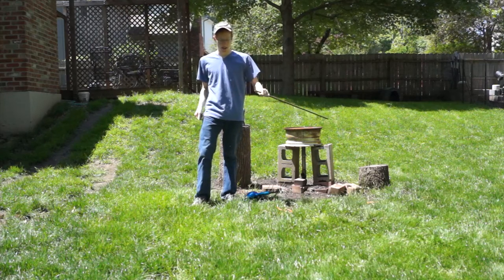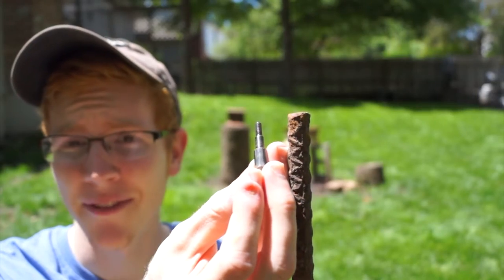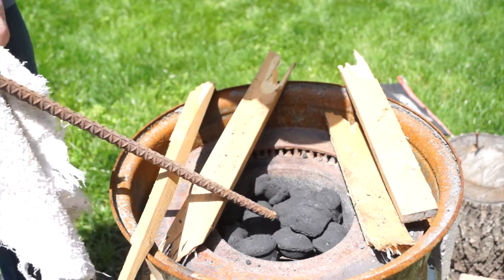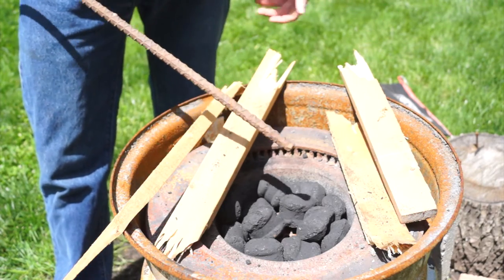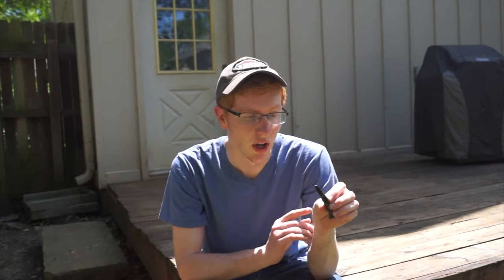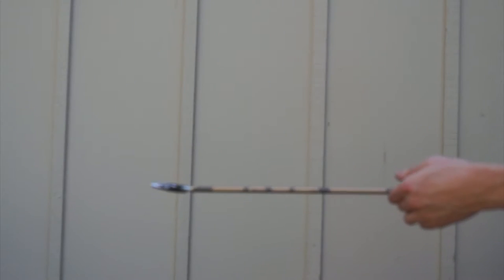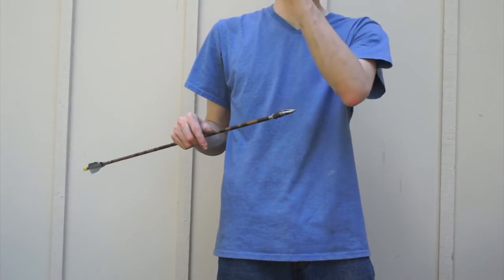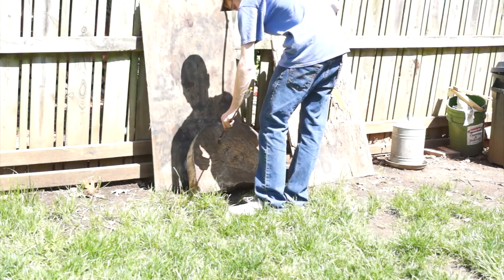Handmade Arrowhead! (Field Point)